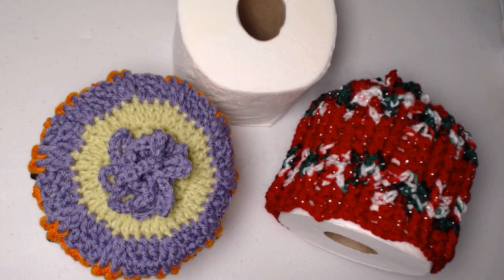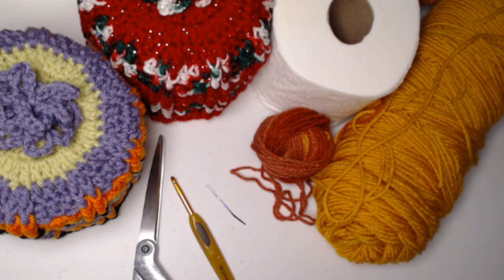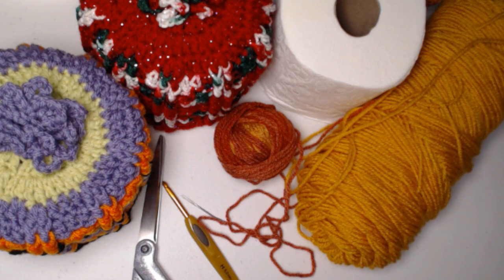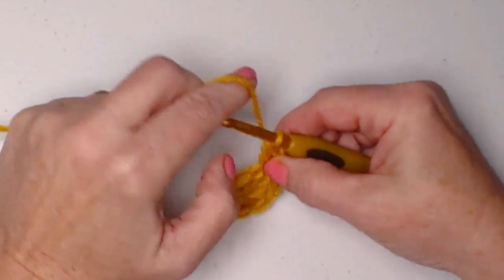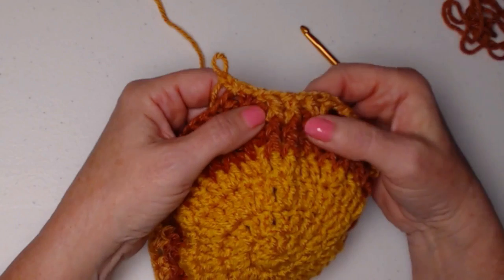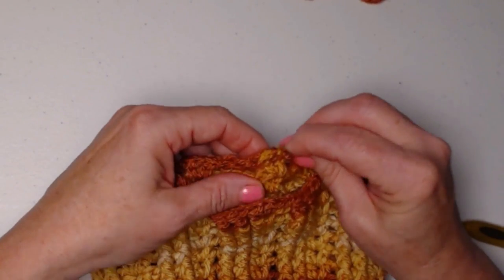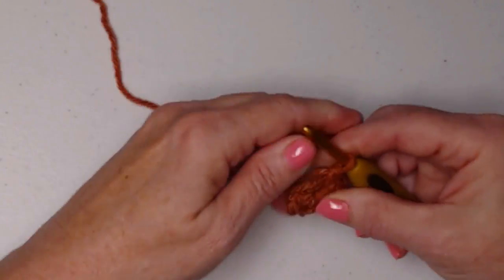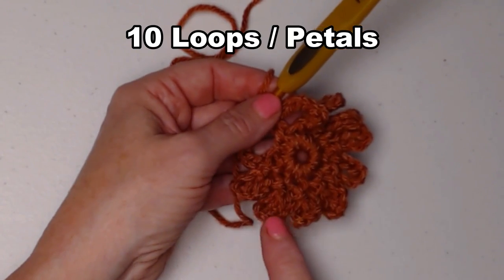All Year TP Roll Cover Crochet Pattern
All Year Toilet Paper Cover
Crochet Pattern

The Toilet Paper Cover is designed to work for
any Season, and Holiday.
Make one to match your guest bathroom colors,
or to decorate for any time of year.
Use solids, stripes, variegated, ombres or
what Yarn colors you choose.

It takes less than a skein of yarn, so you can use up some
 those left over yarns and dress your powder.
The Pattern is fun and easy, and this project will
work up super quick. It's a lot of fun stitch up also.

I made one for Fall, one for Halloween,
 And one for Christmas. but I lots of plans,
and left over yarns, to make some more.